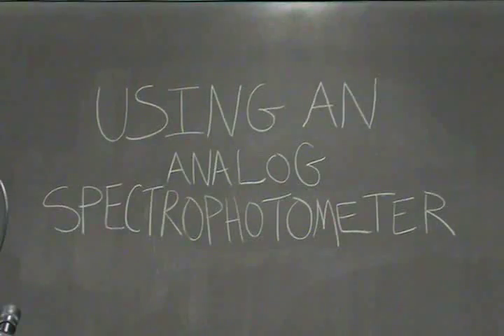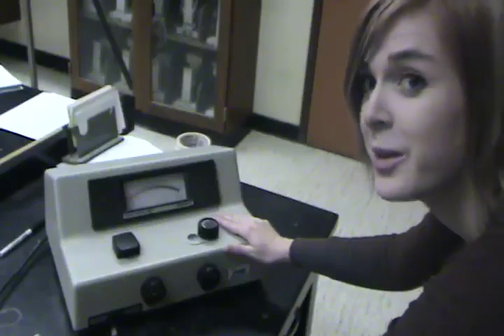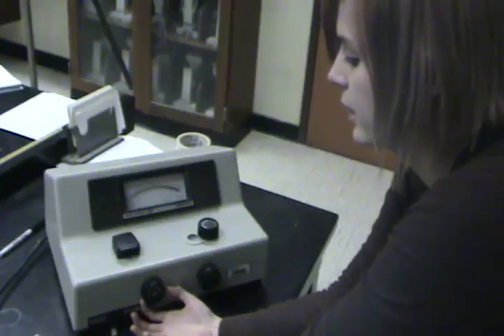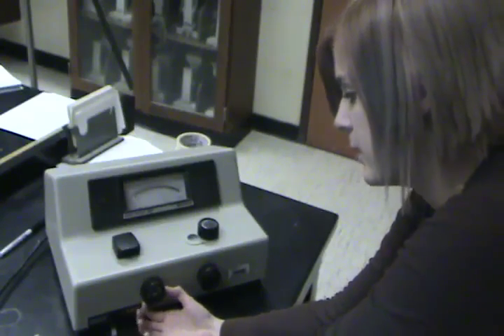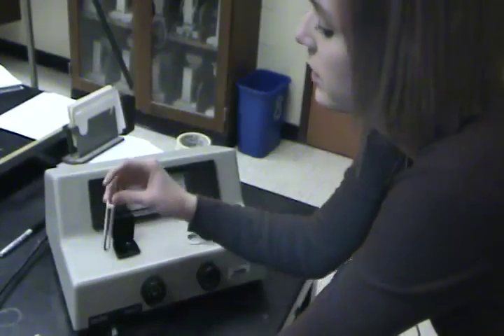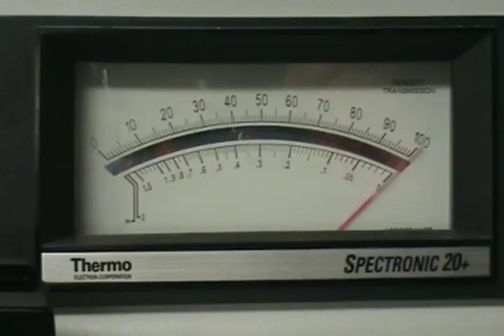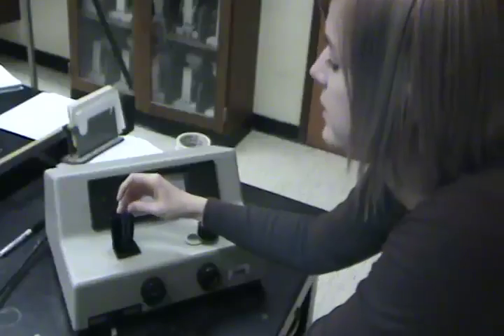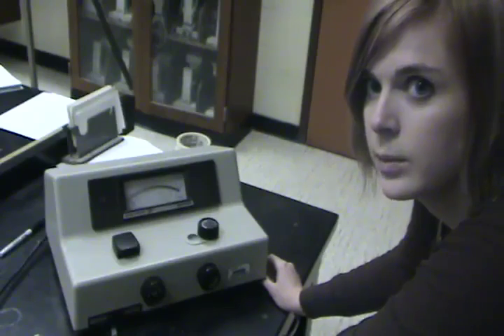Using a Spectrophotometer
Intro to spec20 for UF biology 1 lab.